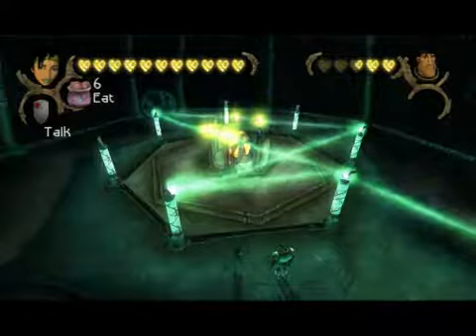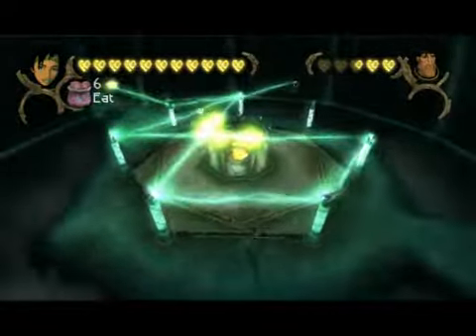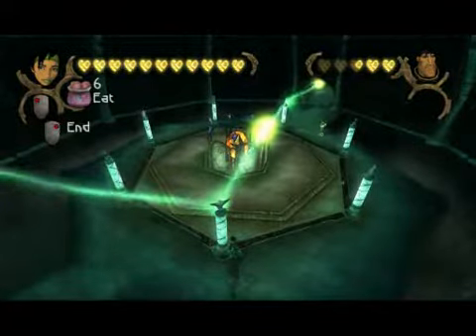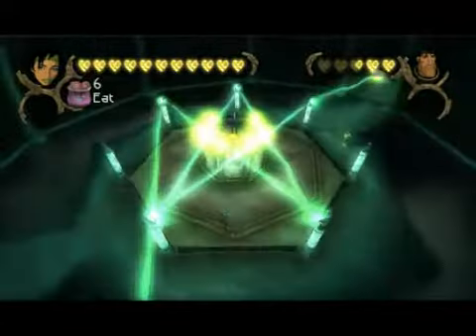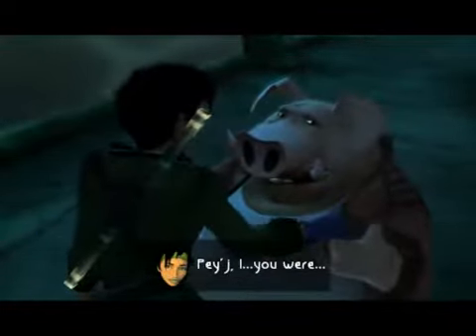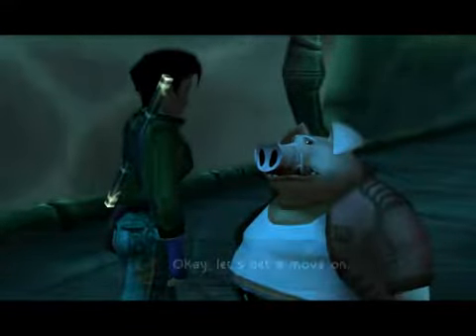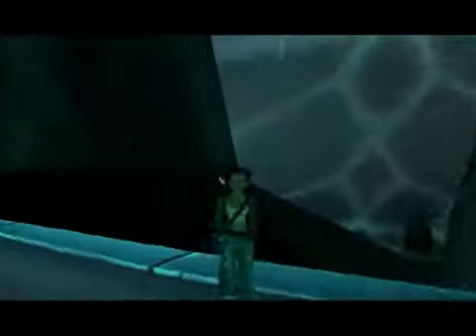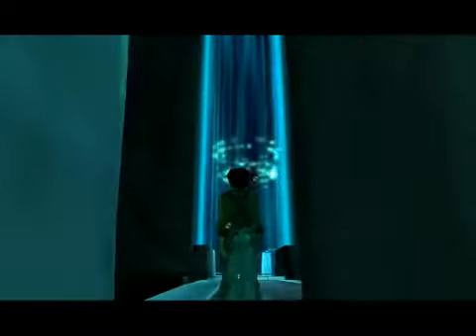Let's play Beyond Good and Evil 43 - The pig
Fair warning, there's a lot of stupid in this episode.

Pey'j is located, but the path forward is unclear.